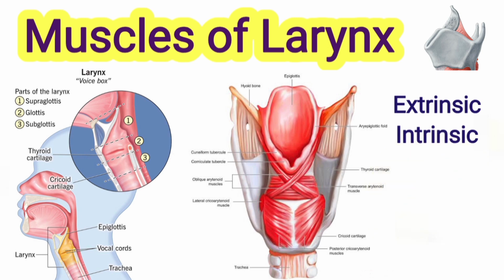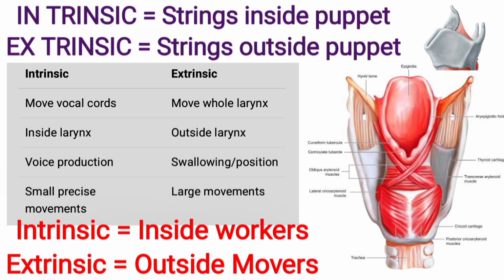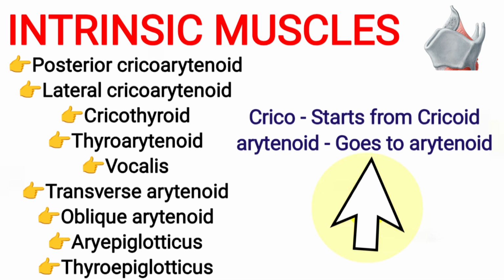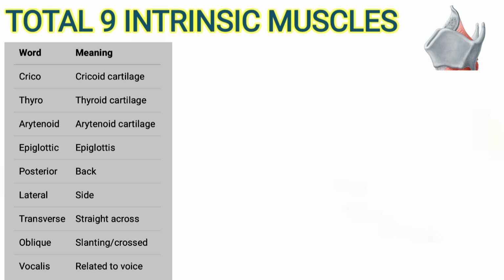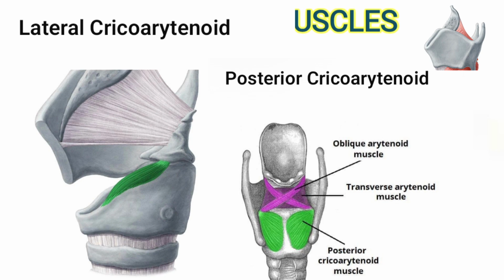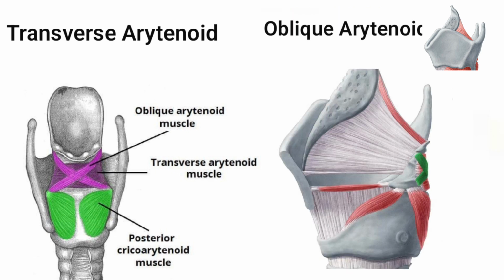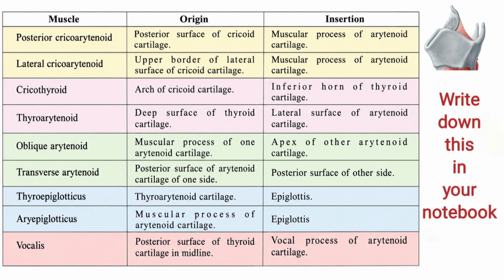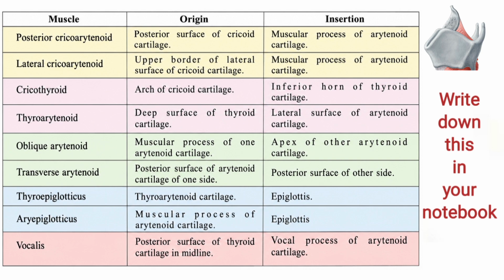Muscles of Larynx - Anat (HEAD,NECK,FACE) LAQ & SAQ